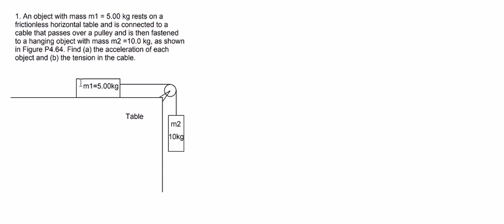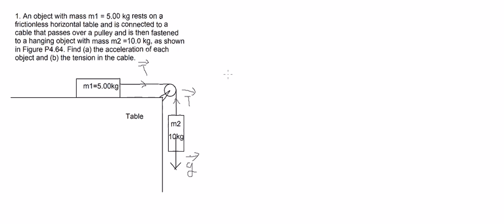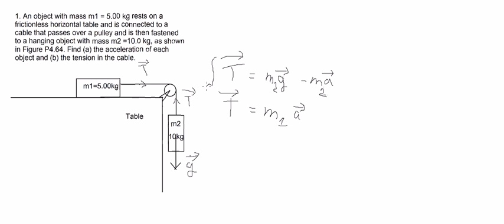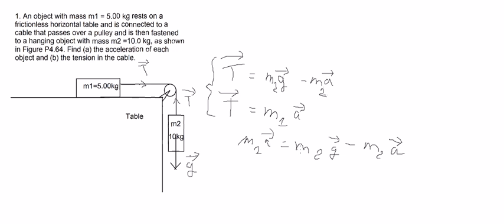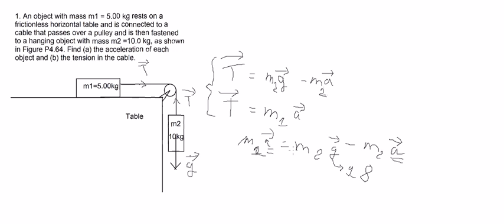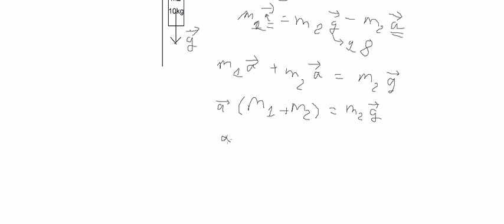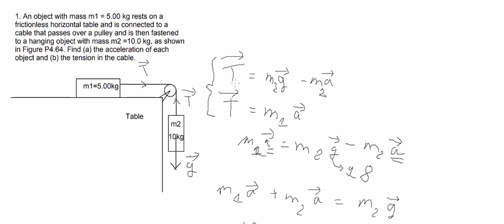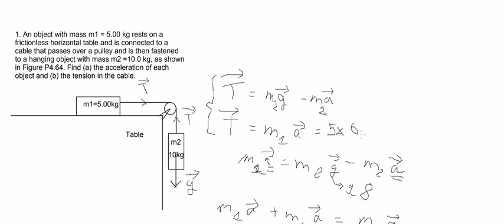Physics Help: Find the acceleration and tension on the cable / the string passes frictionless pulley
Question:
1. An object with mass m1 = 5.00 kg rests on a frictionless horizontal table and is connected to a cable that passes over a pulley and is then fastened to a hanging object with mass m2 =10.0 kg, as shown in Figure P4.64. Find (a) the acceleration of each object and (b) the tension in the cable.